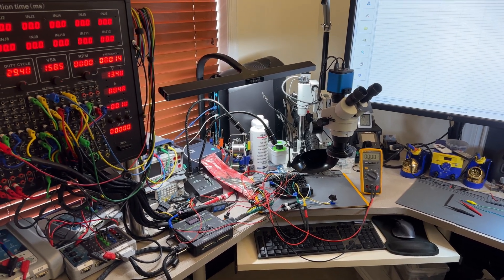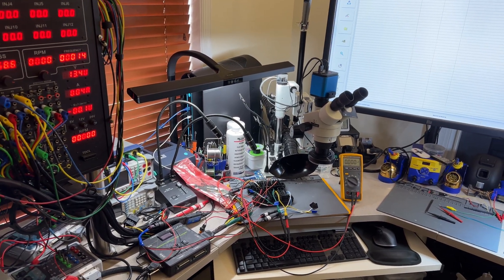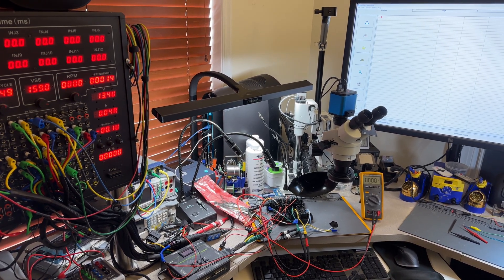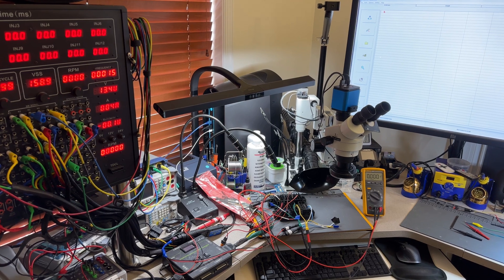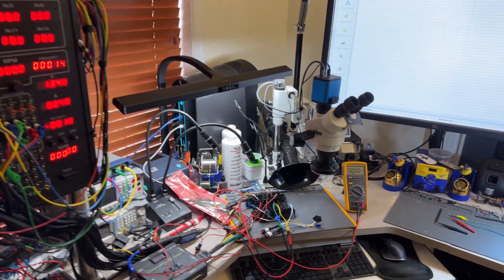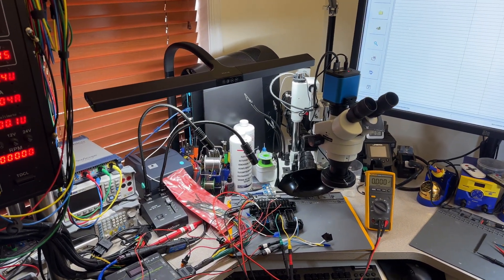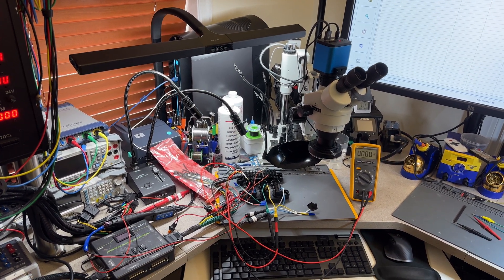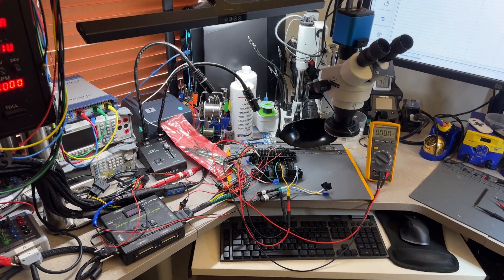2006 Moomba Outback Indamar MEFI 5 ECM no start no fuel pump test for Jim D in IL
Another Boat ECM test, this time in an Indmar.